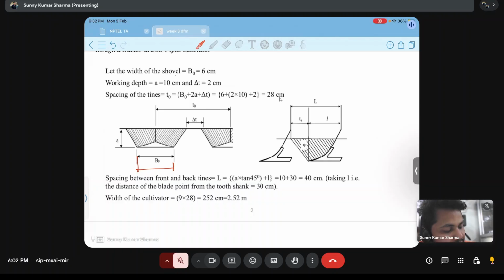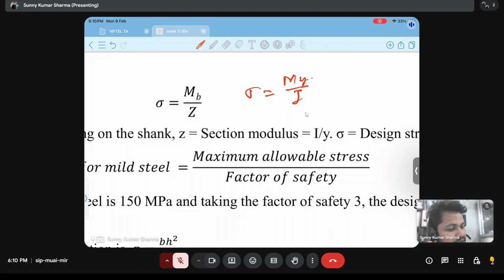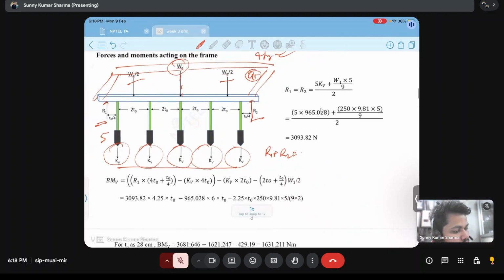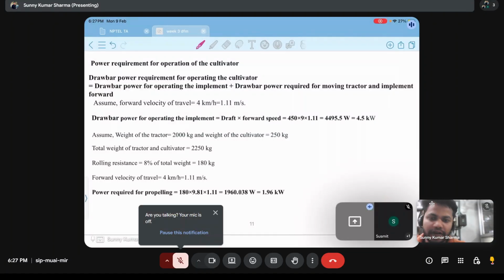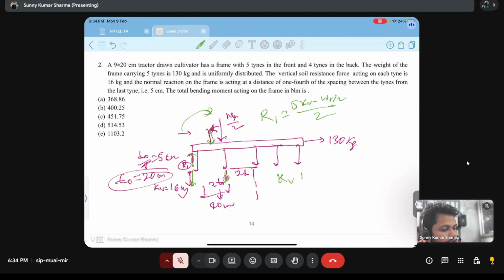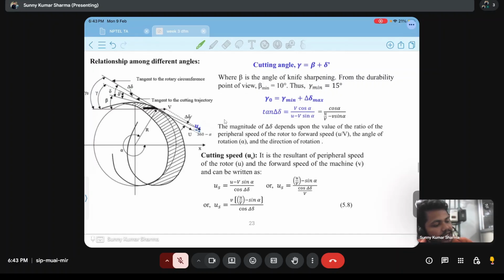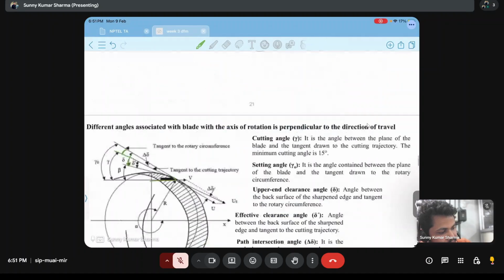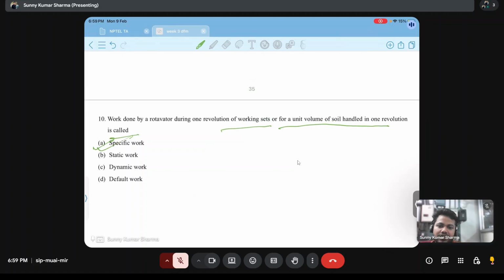Design of Farm Machinery NPTEL week 3 discussion